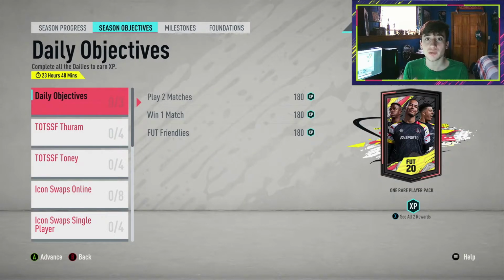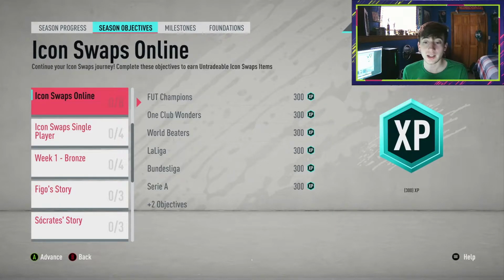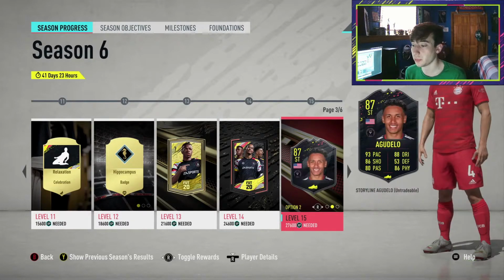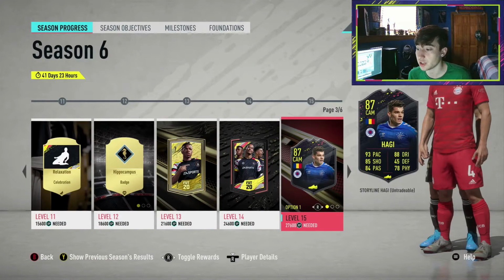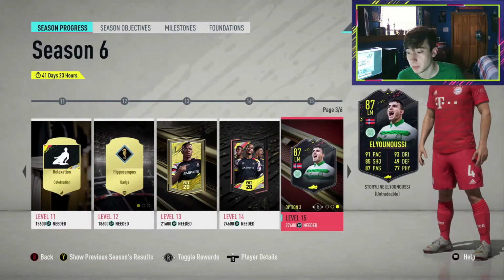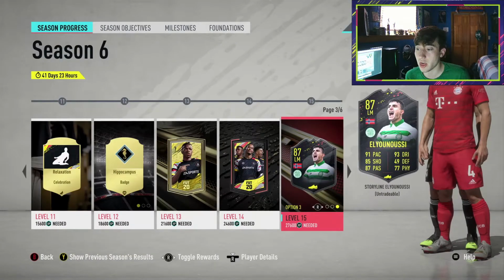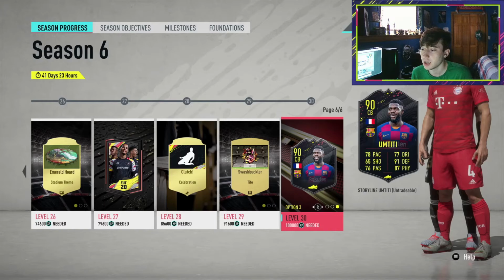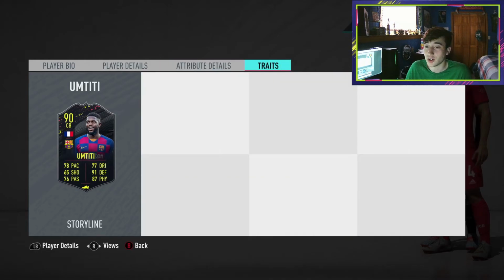NEW FIFA 20 SEASON PASS | Storyline Gotze, Pedro, Umtiti, and Hagi Player Review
The new fifa 20 season pass is here! Bringing tons of new objectives and storyline players including pedro, gotze, umtiti, and Hagi! A little player review for each is provided!

You can support me in a few different ways!

(Supporting me is not required or even expected)

There should be hashtags here but if your reading this, then I forgot to put them in...